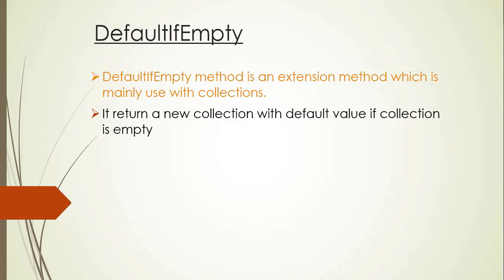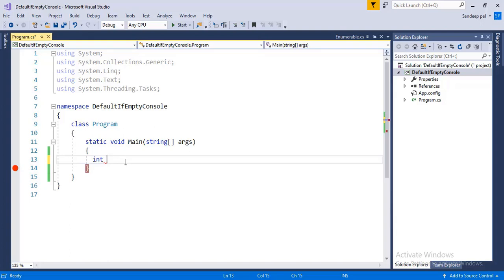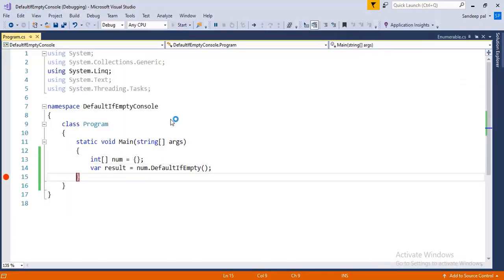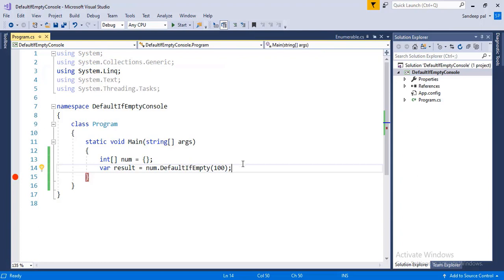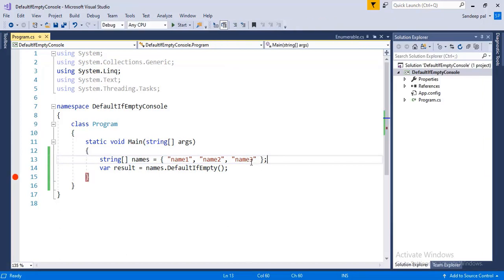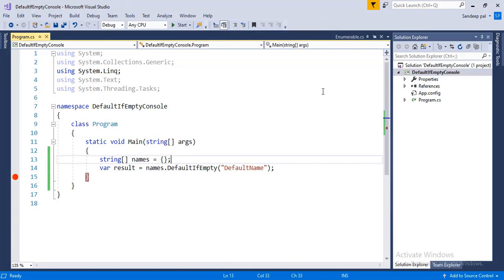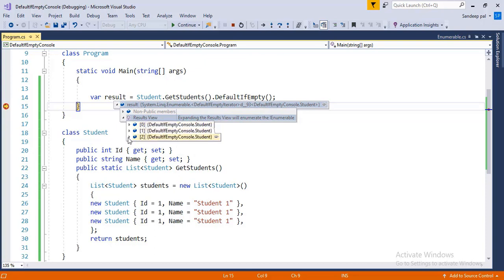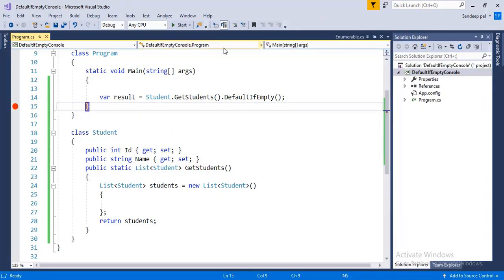DefaultIfEmpty method in C#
Learn DefaultIfEmpty method